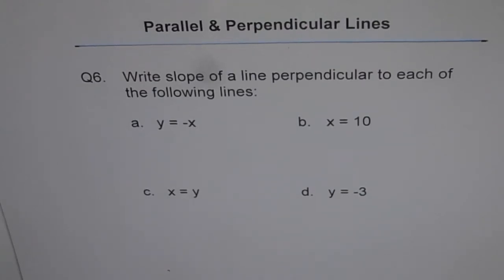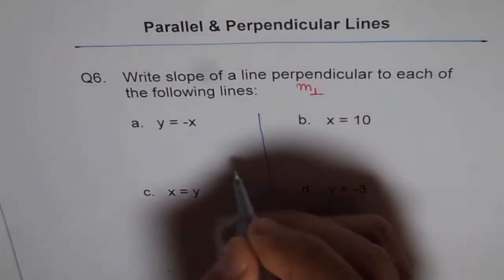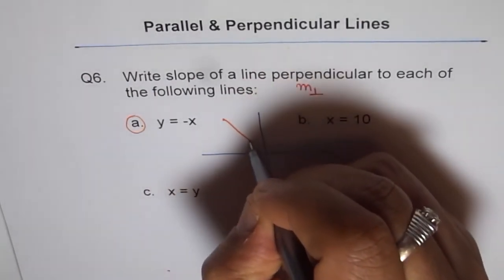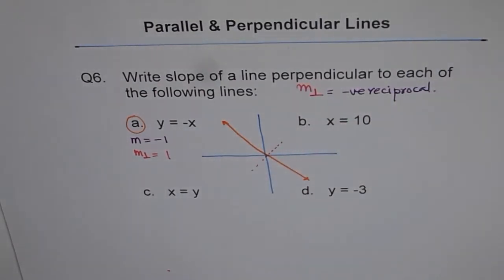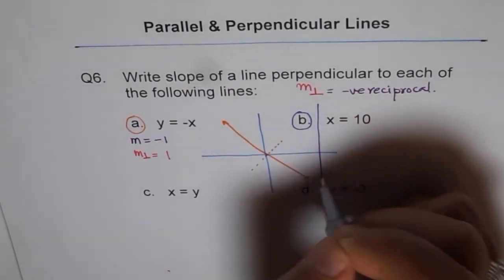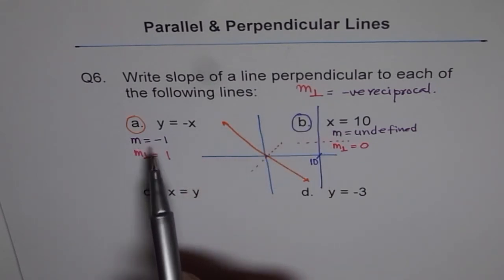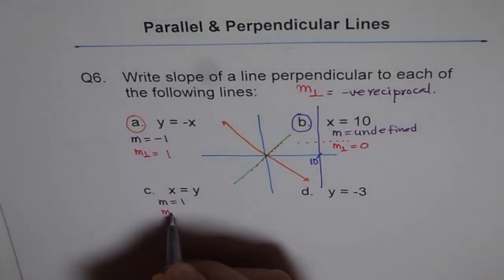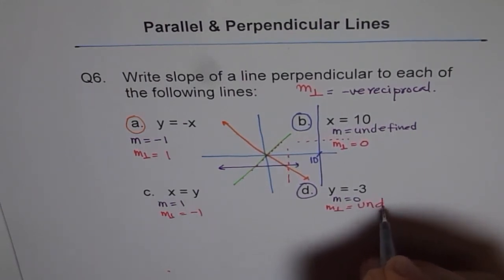Slope of Perpendicula Line Q6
perpendicular lines will have negative reciprocal slope.